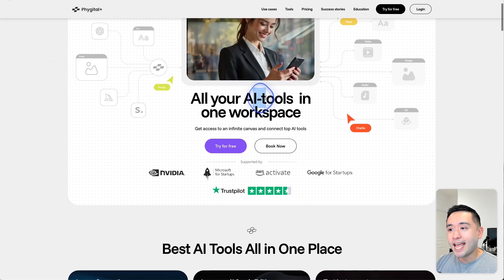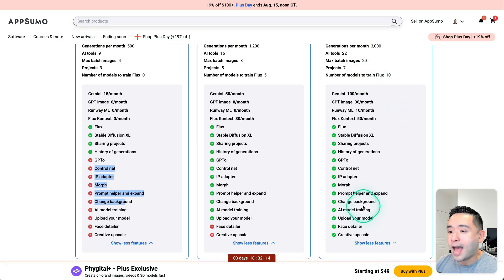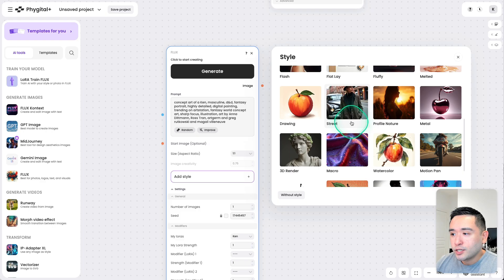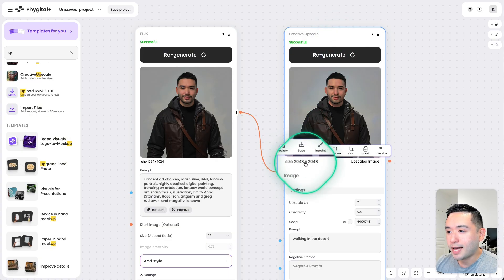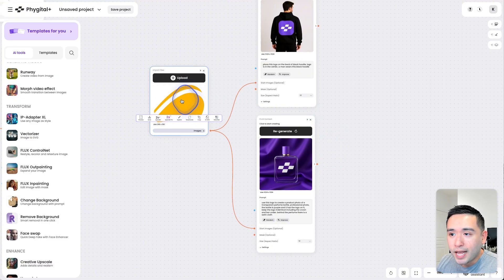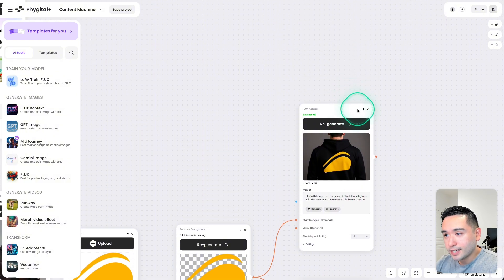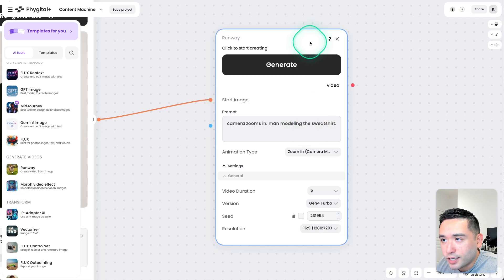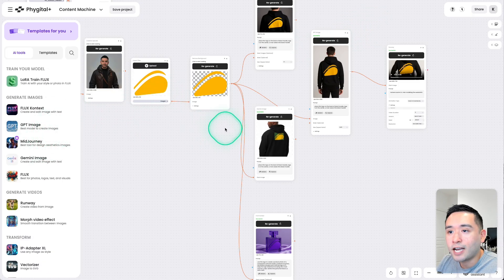How to Create STUNNING Images with Multiple AIs on Phygital+ (AppSumo Deal)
Phygital+ is a collaborative AI workspace with 30+ integrated tools for image, video, 3D model, and text creation, letting creators build end-to-end AI workflows like Lego blocks without switching apps. Benefits include faster content production (4x), total control over AI tools, centralized credits for top models (e.g., GPT images, Runway, Flux), and an all-in-one platform ideal for marketers, agencies, and creators seeking scalable, cost-effective visual content automation. Watch this Phygital+ review to see if this AppSumo deal is worth it.

CHAPTERS:

00:00 - Phygital+ Review
00:25 AppSumo Plus Day Exclusives – Early access to Sherlock AI, Teleport Me & more
01:00 Phygital+ Pricing Tiers Explained – Tier 1 vs Tier 2 & Tier 3 feature access
01:30 AppSumo Plus Day Discount – Save on Tier 3 before August 15 price increase
02:00 How to Train the Flux AI Model – Create custom LoRA portraits for AI images
04:20 Building AI Workflows in Phygital+ – Multi-step automation for image/video creation
05:30 Creative Upscale Tutorial – Enlarge & enhance AI images with better prompts
07:10 E-commerce Product Mockups – Apply logos to hoodies, perfume bottles & more
10:05 Comparing AI Models – Flux vs GPT Image vs Gemini Image results
11:30 Creating AI Videos with Runway – Zoom-in product animation for social media